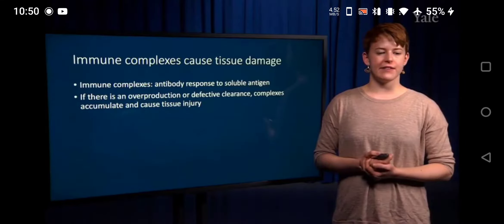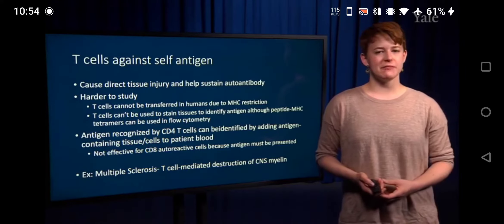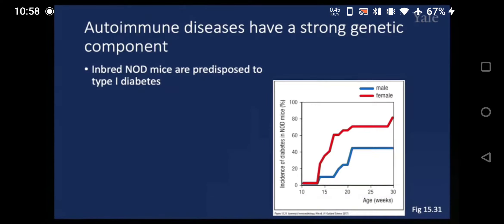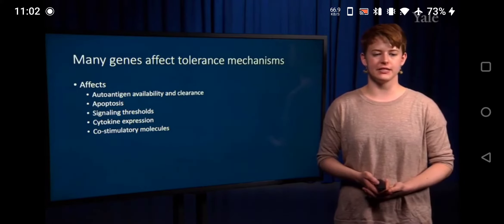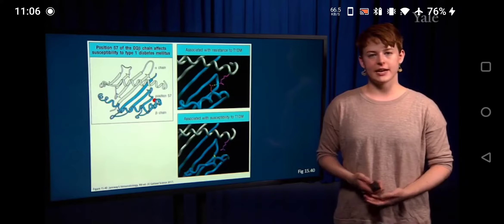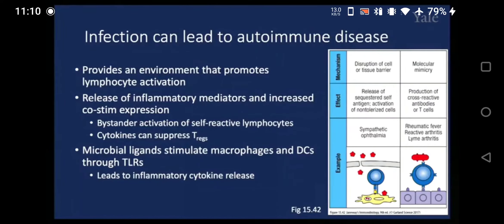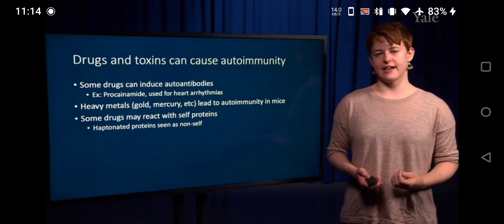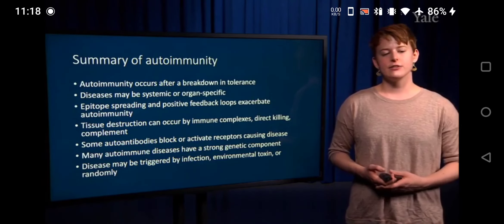15.2 #2 T and B cell Tolerance_Autoimmunity